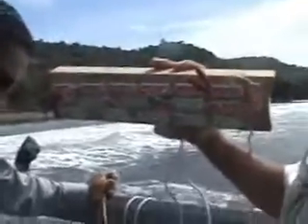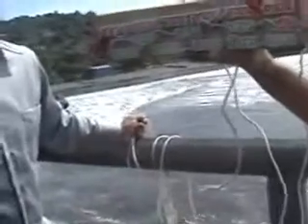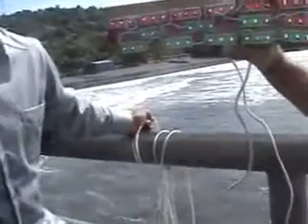Ocean Energy "Lever Operated Pivoting Float"